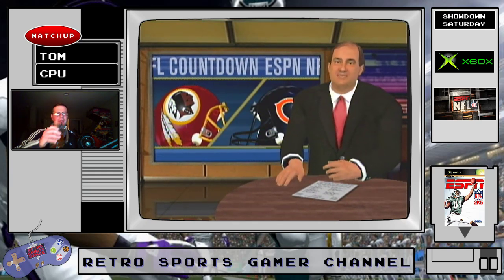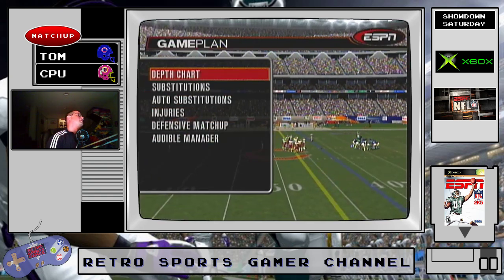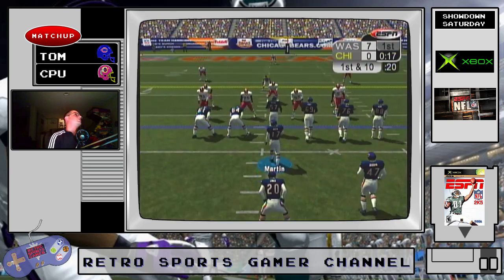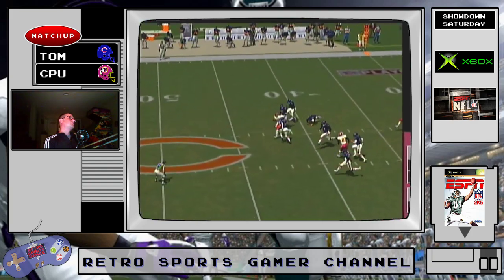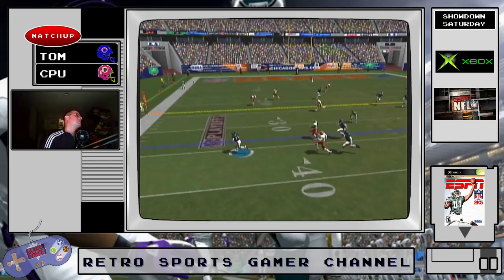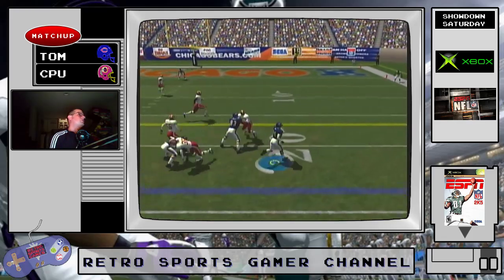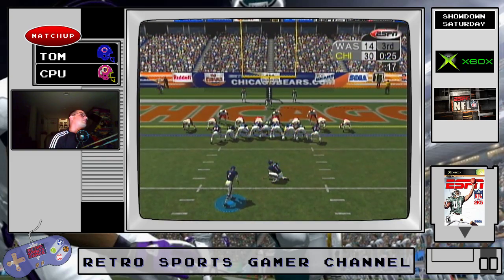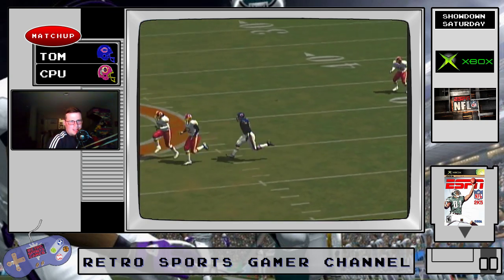ESPN NFL 2K5 - Xbox - Season Chicago Bears - Playoff Game 1